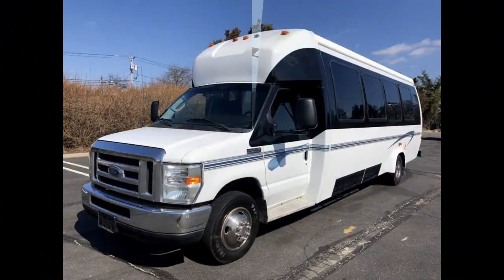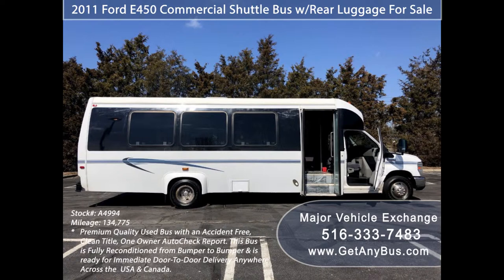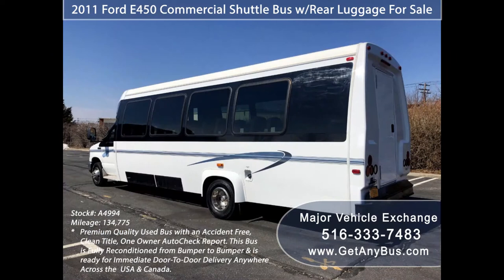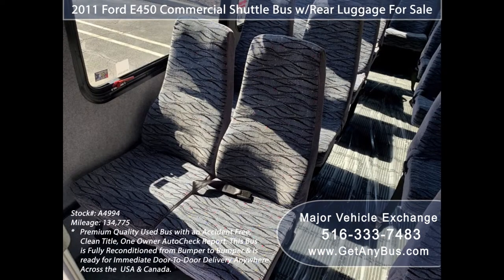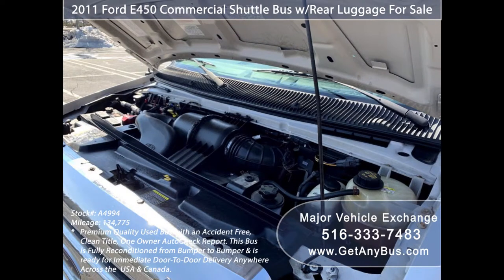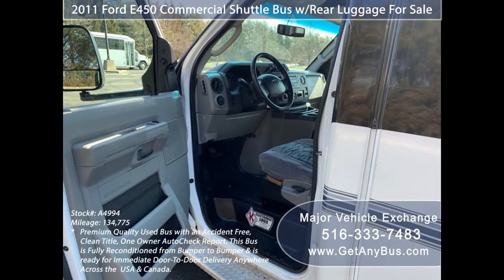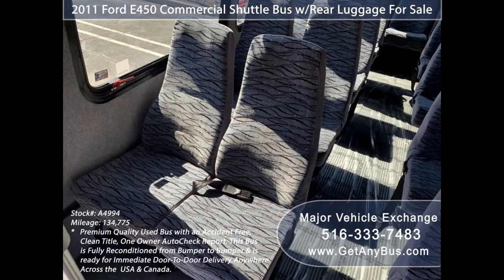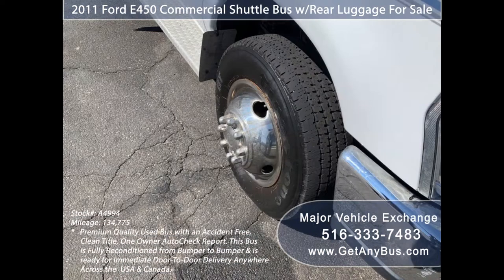Used buses for sale Craigslist | Stock#: A4994 | 2011 Ford E450 Commercial Shuttle Bus For Sale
- Used buses for sale Craigslist | Stock#: A4994 | 2011 Ford E450 Commercial Shuttle Bus w/Rear Luggage For Sale

For Church Senior Tour Charter Student Hotel Transport
Ameritrans Shuttle w/ Co-Pilot Seat, Overhead & Rear Luggage and Video System
Facebook Twitter Pinterest Email

Condition Used Clear Title
Miles 134,775
Interior
Stock # A4994
VIN # 1FDXE4FS8BDA00464
Some of our used vehicles may be subject to unrepaired safety recalls. Check for a vehicle’s unrepaired recalls by VIN
Vehicle Overview
2011 FORD E-450 AMERITRANS COACH SHUTTLE BUS W/ LUGGAGE COMPARTMENT.

RECONDITIONED AND READY FOR DELIVERY!!  POWERFUL AND EFFICIENT 6.8L V-10 GAS ENGINE - FIVE SPEED AUTOMATIC TRANSMISSION! HIGH CAPACITY DUAL AIR CONDITIONING AND HEAT - PREMIUM LIGHTING - FLAT SCREEN TV - OVERHEAD LUGGAGE - AM/FM/CD STEREO - ANTI-LOCK BRAKES.

VERSATILE LUXURIOUS MINIBUS - GREAT FUEL ECONOMY & RUNS GREAT!
GREAT SELECTION OF USED BUSES FOR CHURCH, SHUTTLE SERVICE, TOUR, CHARTER AND TEAM SPORTS,FOR ADULT TRANSPORTATION, CHURCH, SHUTTLE BUSINESS, SCHOOL OR CAMP USE.

LARGE CAPACITY 23 PASS + DRIVER & COPILOT MINIBUS - DOT EQUIPMENT THROUGHOUT!!

DELIVERY CAN BE ARRANGED OR COMPLIMENTARY AIRPORT PICKUP.

Major Vehicle Exchange presents this 2011 Ford E-450 Ameritrans luxury 23 Passenger shuttle plus driver and co-pilot bus with 134k miles. Starts right up, runs straight and smooth and will go at freeway speeds with ease and comfort. This late model coach has an powerful and reliable 6.8L V10 Triton engine which runs very strong and can propel the bus to the speed limit anywhere with any load. Clean title, accident free vehicle as per AutoCheck.

This Ameritrans is well equipped, inspected and maintained and in excellent condition. Perfect for Tours, Charters, Shuttle Service, Church, Student Sports Teams, Casino Trips, Crew Service, Transport Company,  School, College, or association to use as a shuttle bus. It has numerous safety features, not to mention it provides a great ride!

All mechanical functions are in excellent working condition and have just been serviced as needed. The A/C blows strong and cool, while the heating unit comforts the driver and passenger in the colder months. This shuttle bus was quality built. The interior is in very good to excellent condition, with good quality reclining cloth seats that are very comfortable. Fire extinguisher and safety equipment is located throughout the bus along with a first aid kit in case of an emergency. Comfortable seating giving passengers generous leg and head room, and large windows for comfortable viewing.The tires are in good to excellent condition. This bus has comfortable accommodations, including a entertainment system, guaranteed to provide passengers and drivers with a luxurious and pleasurable ride.